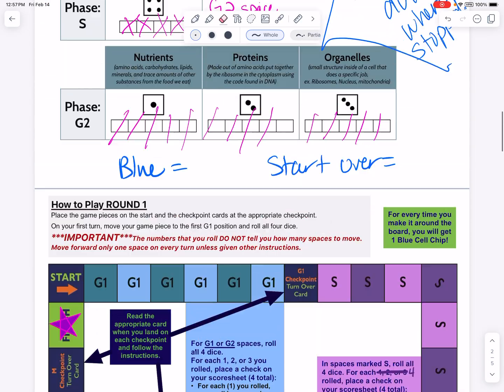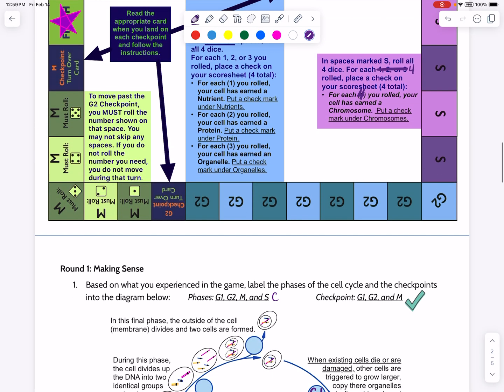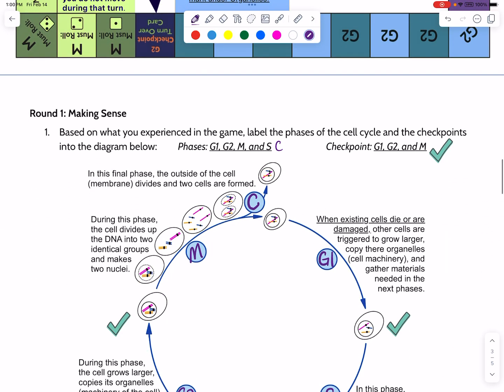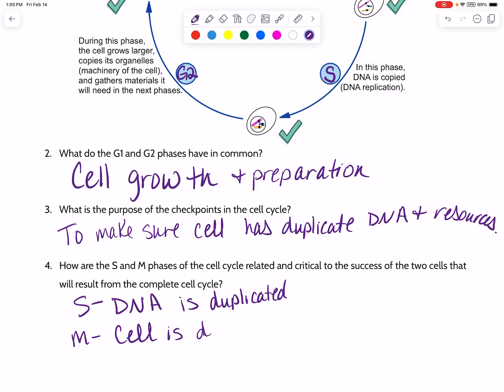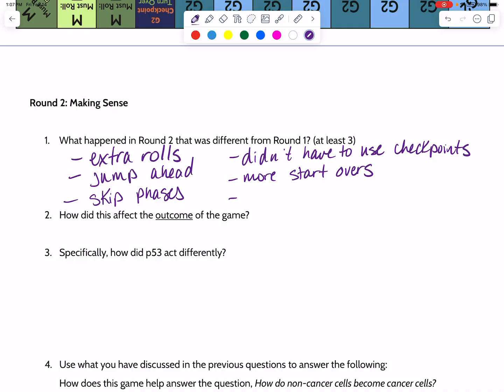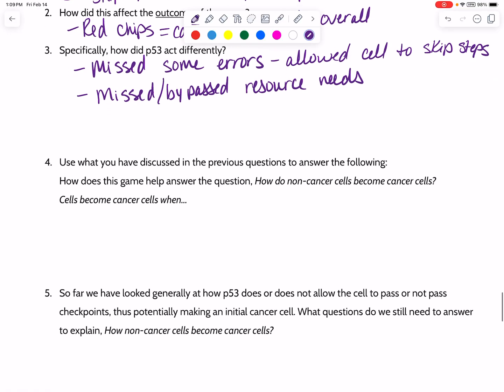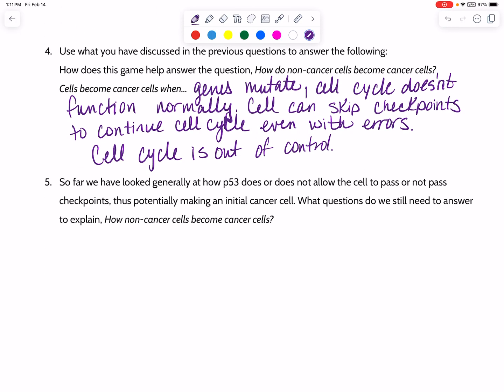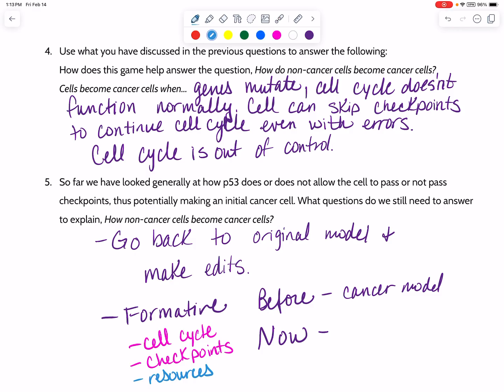Cell Cycle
This is for Westside Biology students in Mrs. Bergman's class. These are notes. You will need to complete a Formative assignment following these notes.